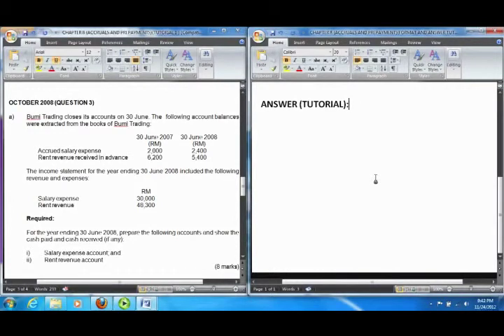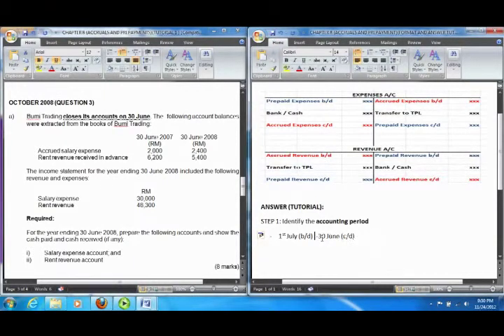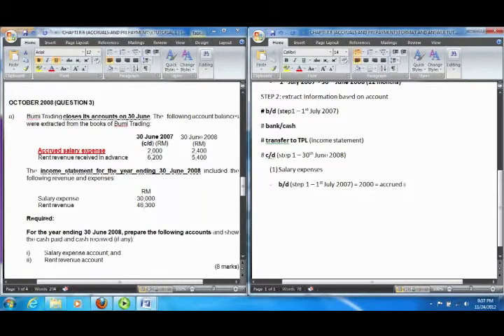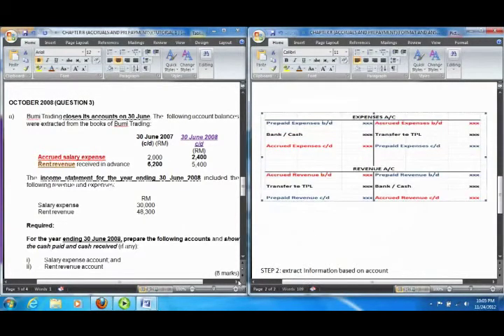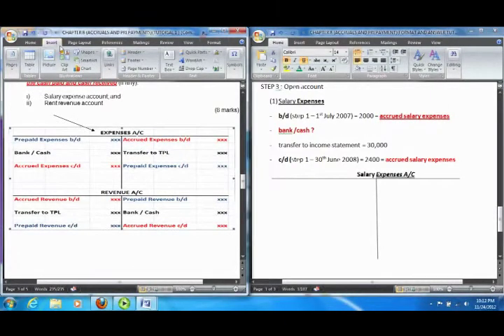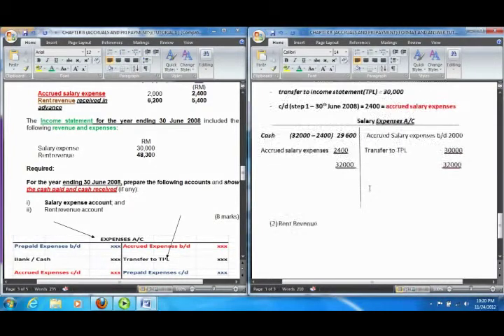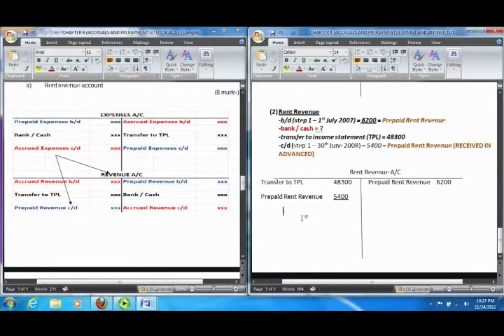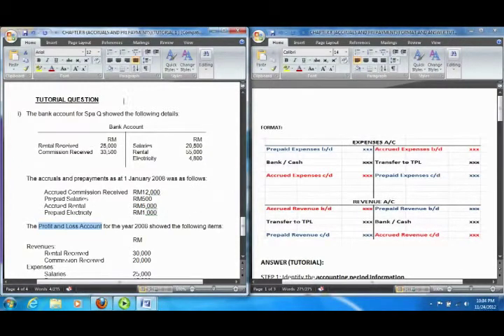CHAPTER 8ADJUSTING ACCRUAL AND PREPAYMENTTUTORIAL 1 default bf5802ab